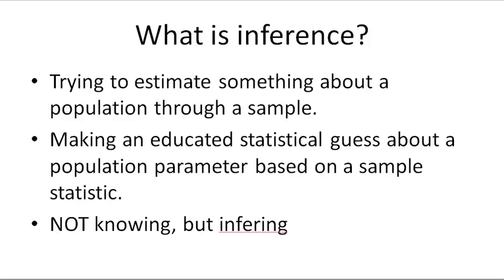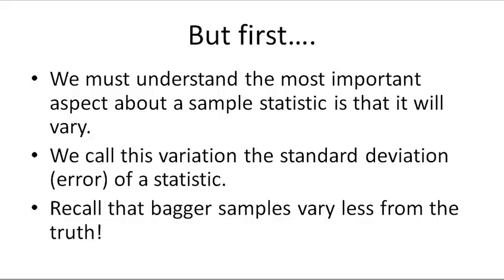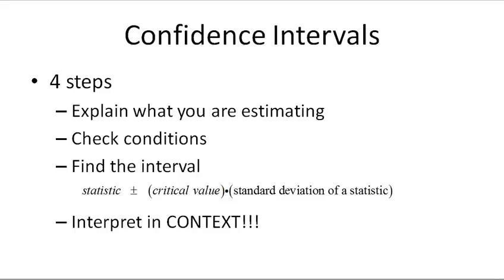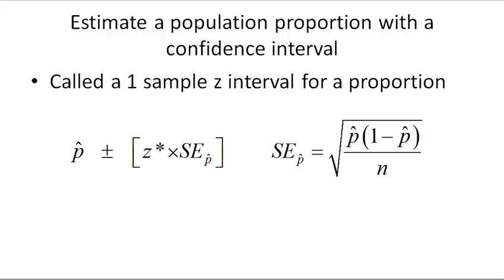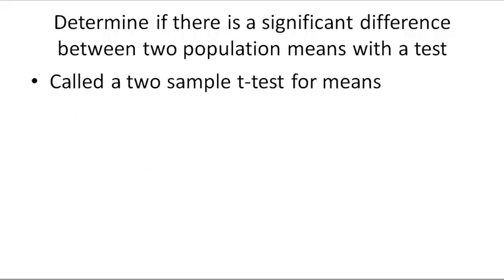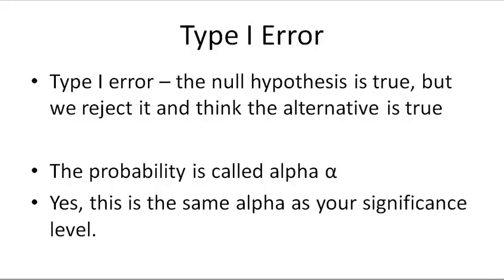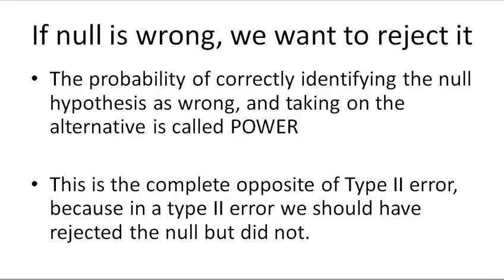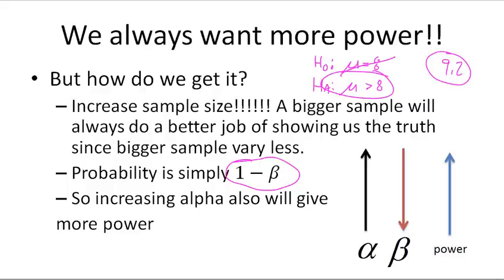AP Stats - Inference Summary